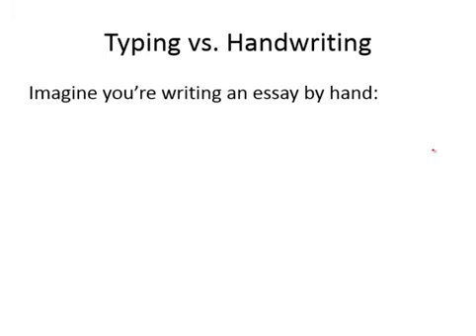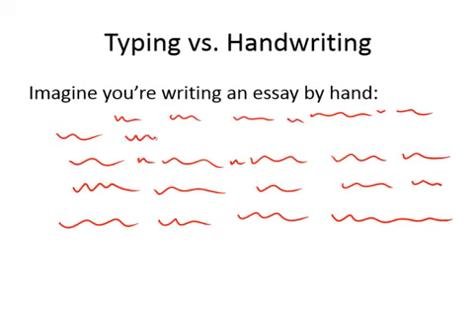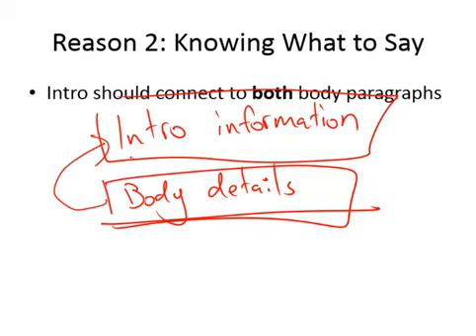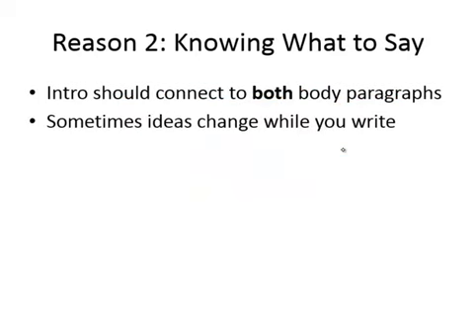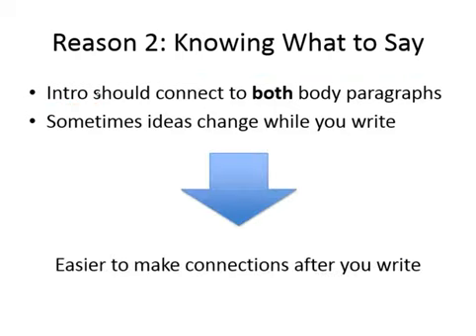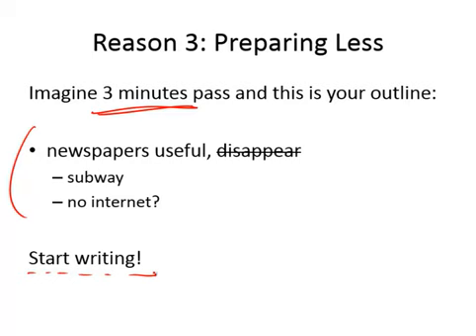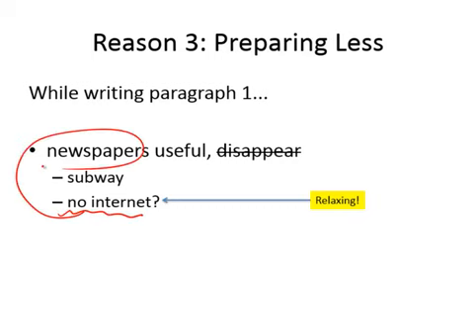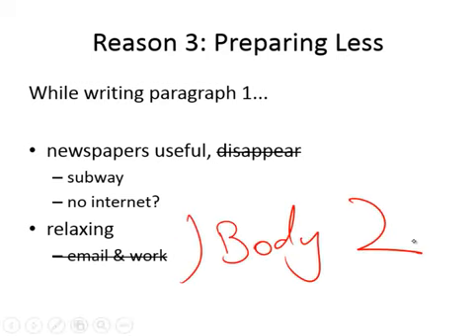04 - Writing the Introduction Last - Magoosh TOEFL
04 - Writing the Introduction Last - Magoosh TOEFL